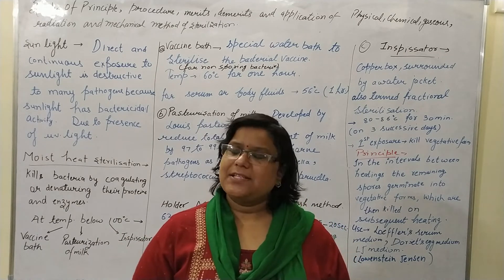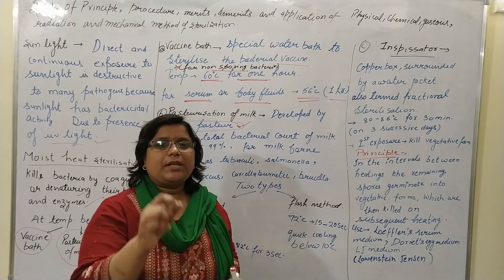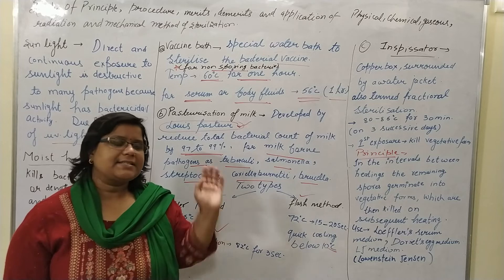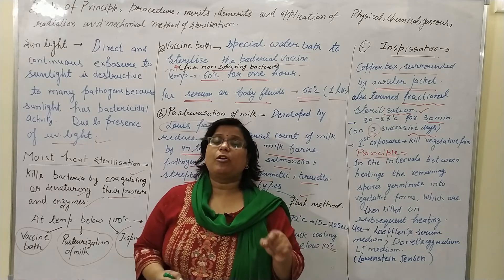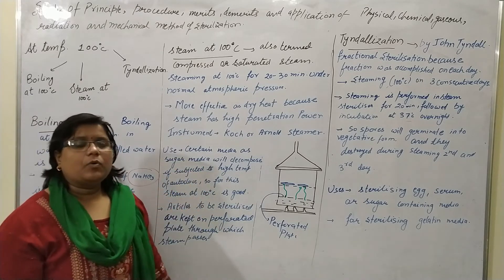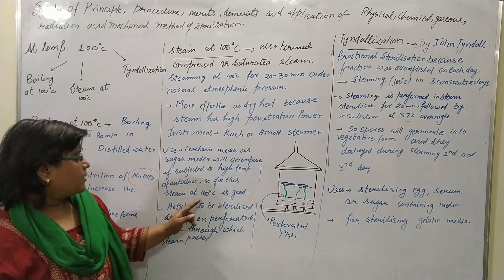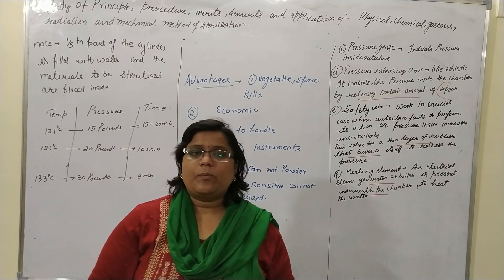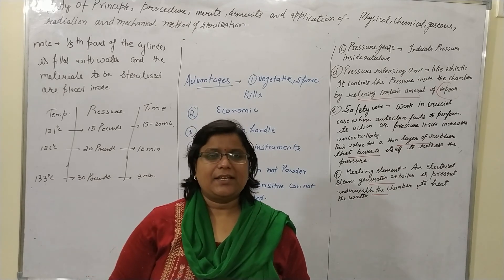Sterilization-Physical Method-Moist Heat Sterilization-**English**-B Pharm 3 Sem-Microbiology-Unit 2